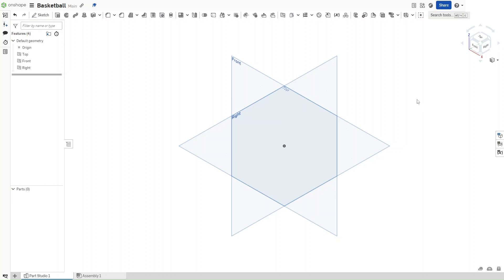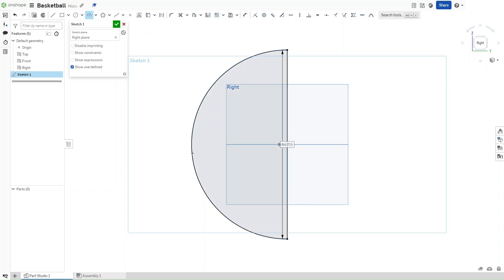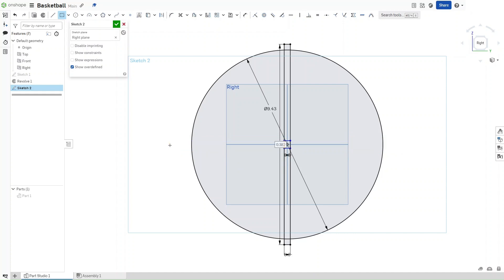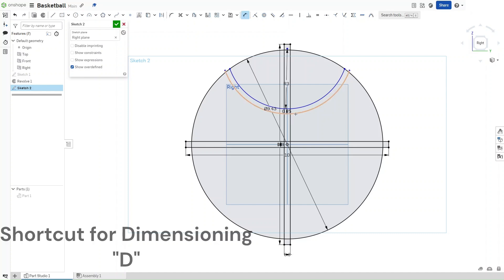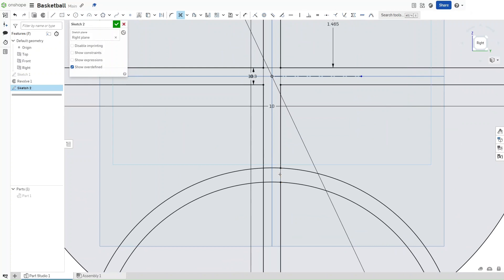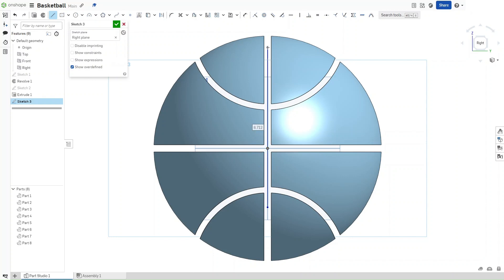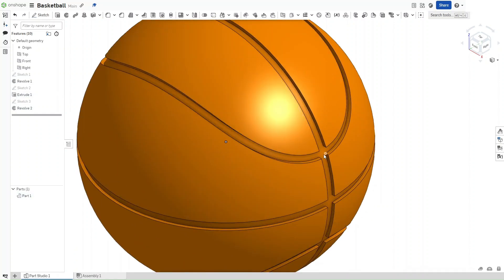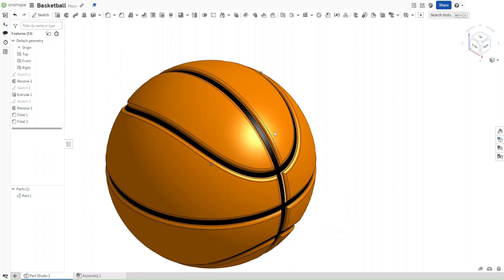DESIGNING A BASKETBALL IN CAD (ONSHAPE TUTORIAL)